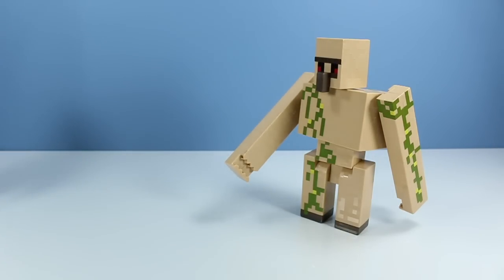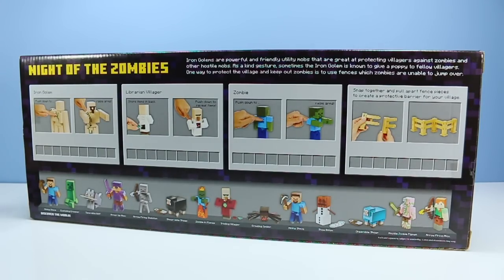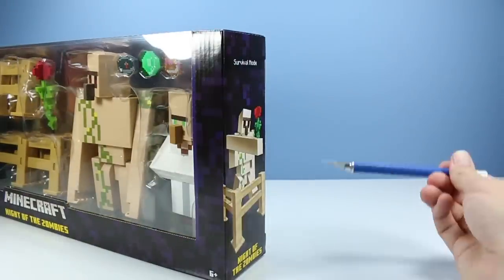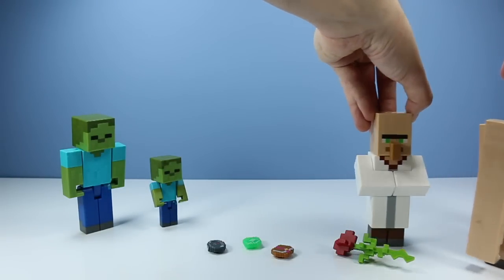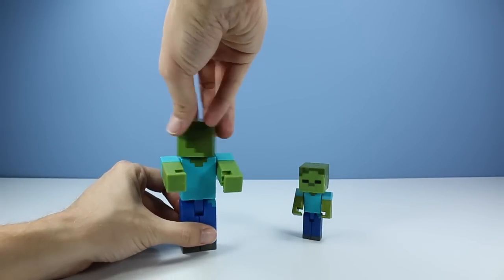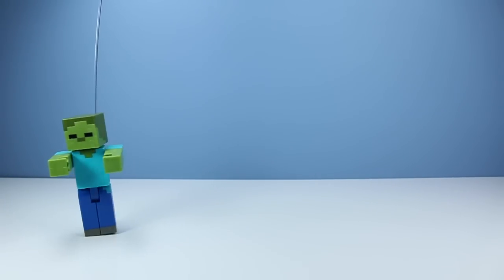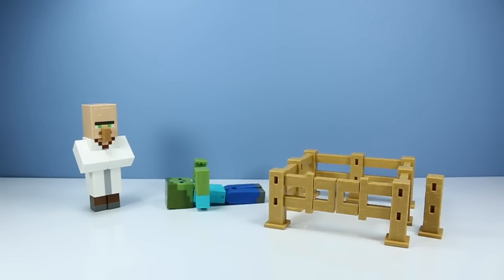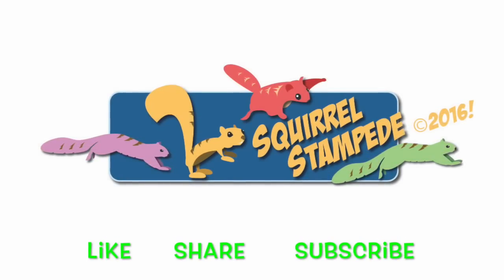Minecraft Survival Mode Night of the Zombies Toys Mattel with Iron Golem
Minecraft Survival Mode Action Figures from Mattel: Night of the Zombies!  Includes the Mighty Iron Golem! Found USA retail, Target $44.99.

Dog Park, Desert Sky, Gypsy Dance, Spider Juice